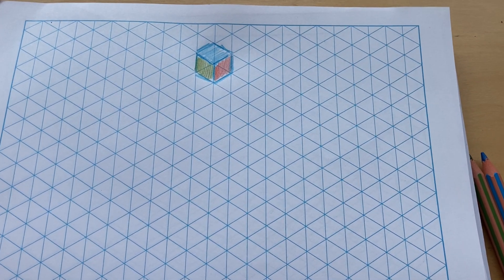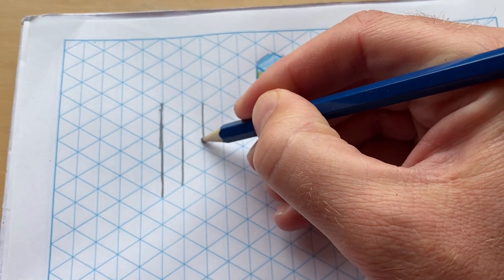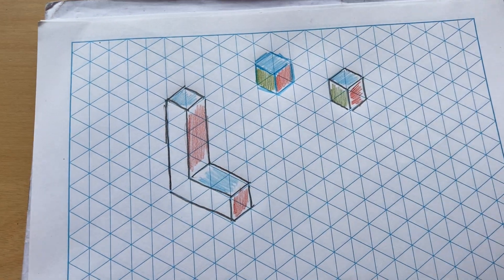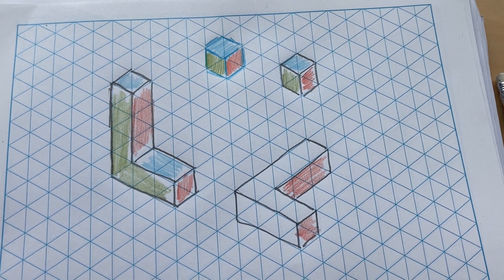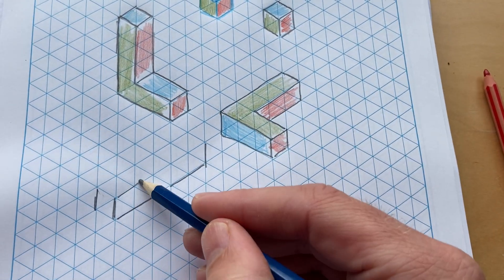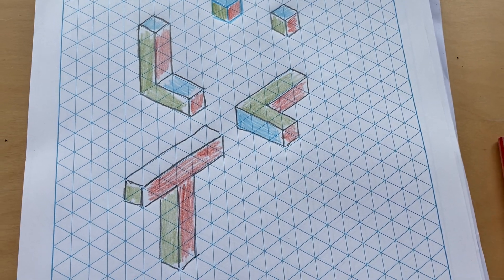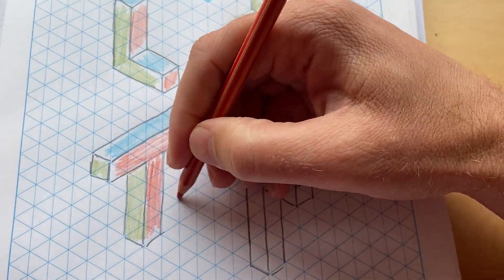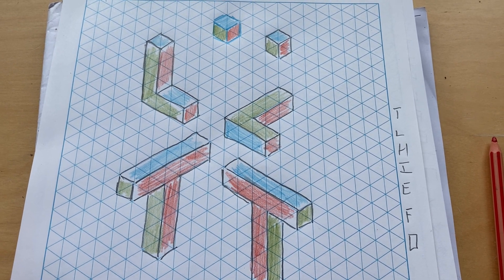Isometric paper drawing of 3D shapes letters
Drawing 3D letters on isometric paper
Using plan side and front elevation to draw
Cube
L
T
And understand moving reflecting or rotating the shape

Enjoy your maths and shapes! 😊